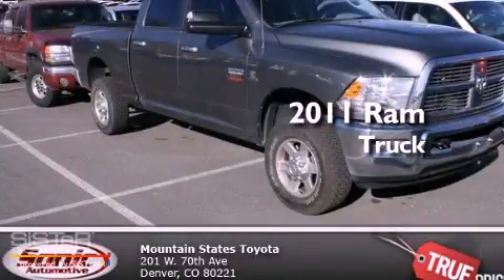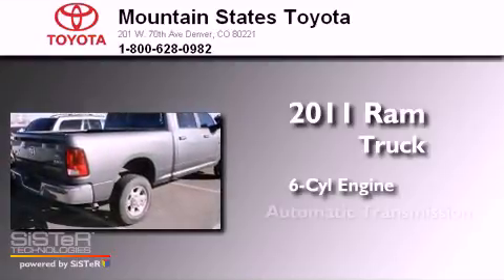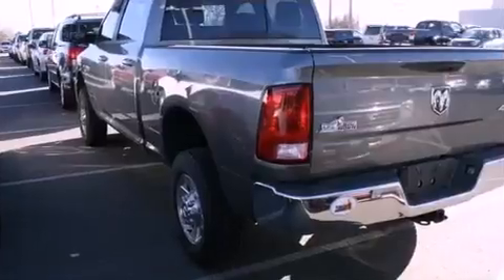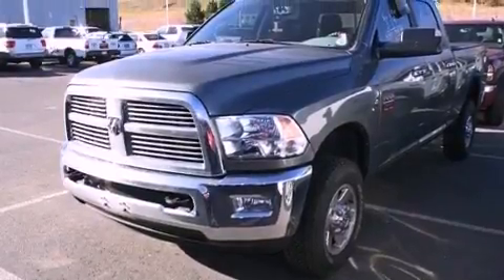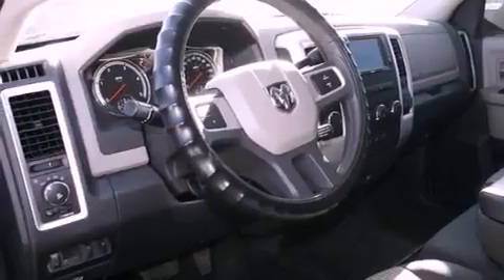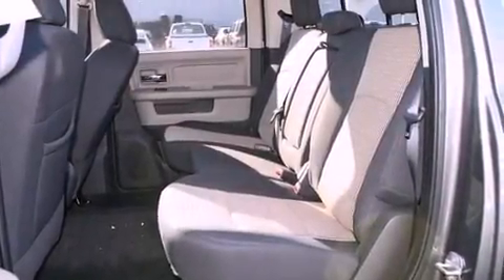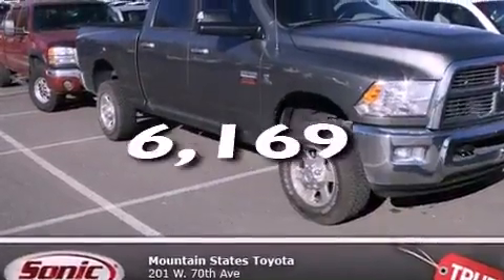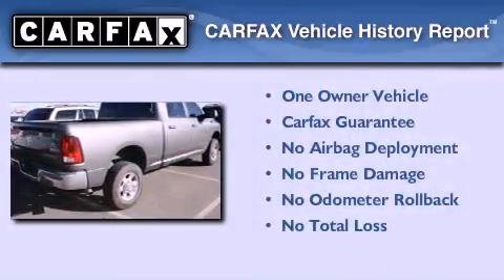2011 Ram Truck Denver CO 80221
We are proud to present this 2011 Ram Truck .

 Year : 2011
 Make : Ram
 Model : Truck
 Engine : 6.7L I-6 cyl
 Trans . : Automatic
 Exterior : Gray
 Miles : 6,169
 Interior : Gray
 Mountain States Toyota
 201 W. 70th Ave.
 Denver , CO 80221
 2011 Ram Truck Denver CO